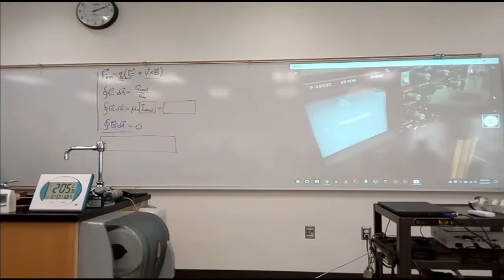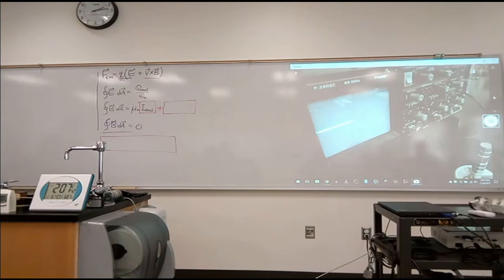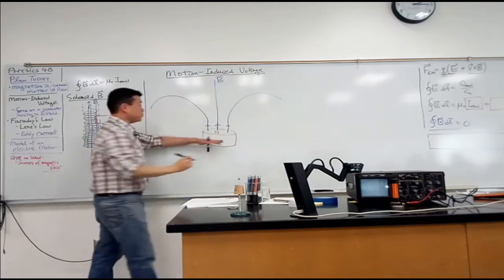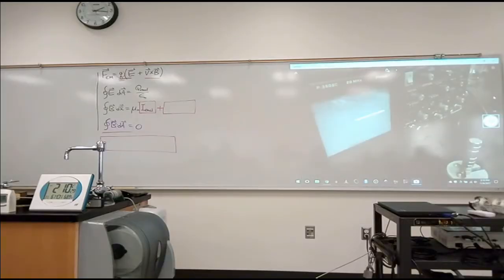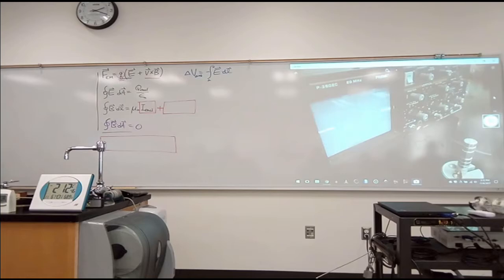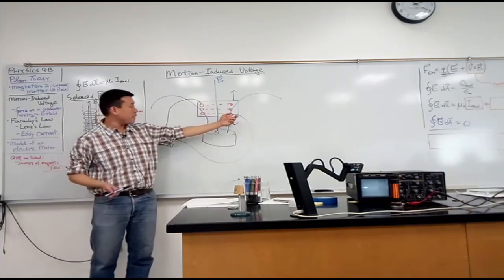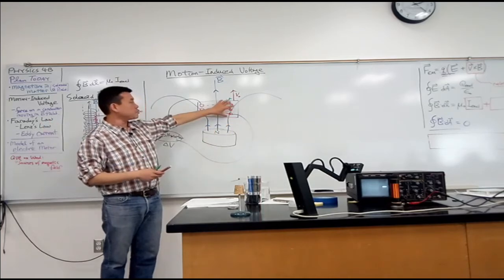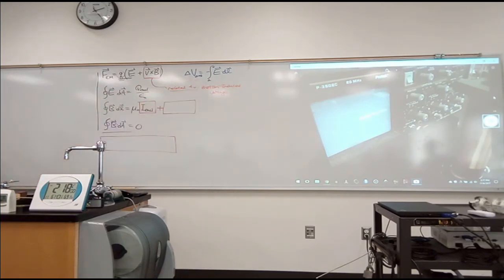Physics 4B - Faraday's Law - Motion-induced Voltage